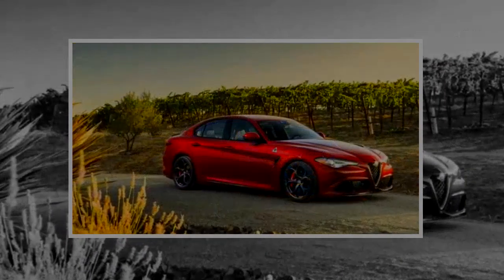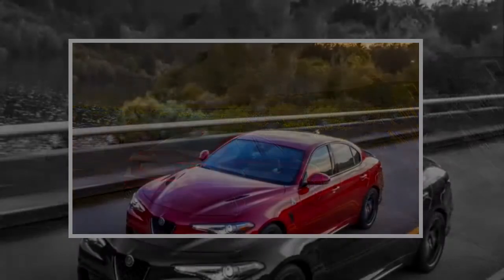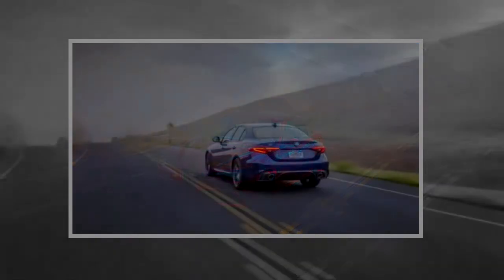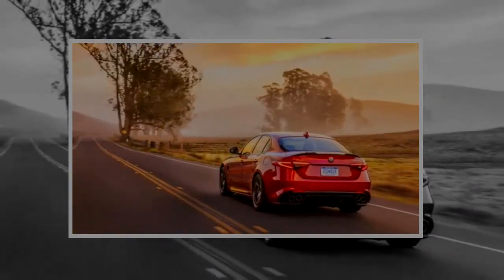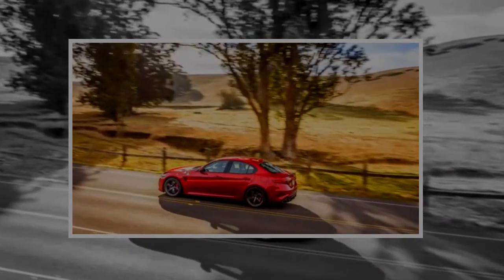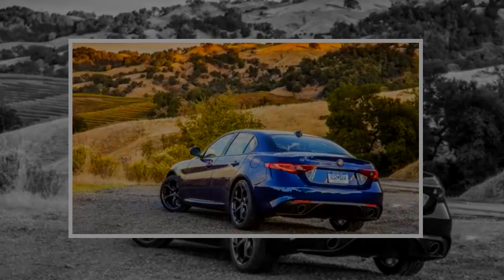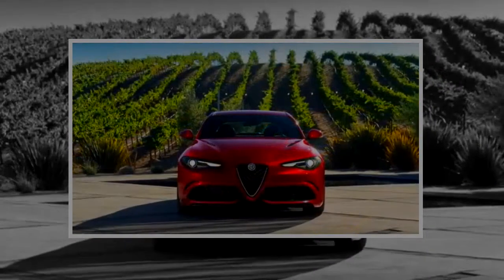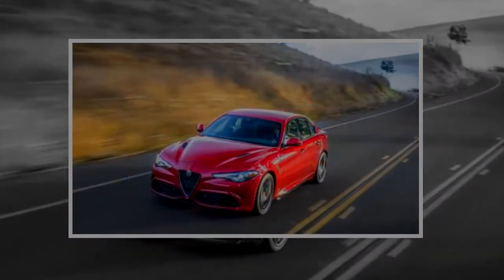AMAZING !! The 2018 Alfa Romeo Giulia Presents Plenty Of Compelling Reasons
The 2018 Alfa Romeo Giulia Presents Plenty Of Compelling Reasons

The 2018 Alfa Romeo Giulia presents plenty of compelling reasons to jump ship from the “default” sports sedan brands. The 2018 Alfa Romeo Giulia has the worl... . Video Title The 2018 Alfa Romeo Giulia Presents Plenty Of Compelling Reasons REVIEW .